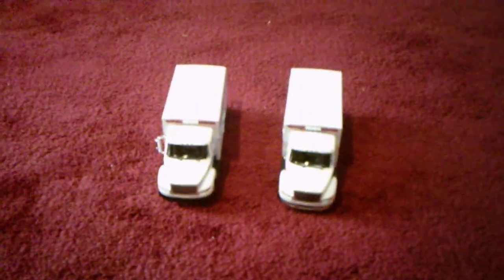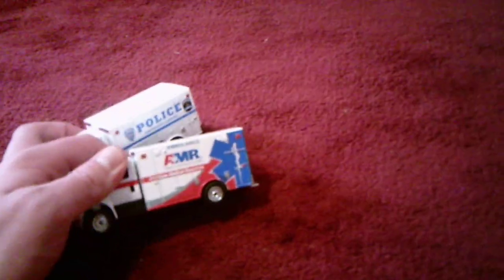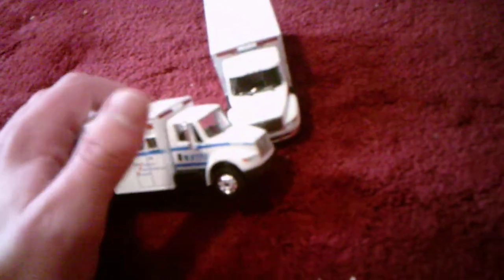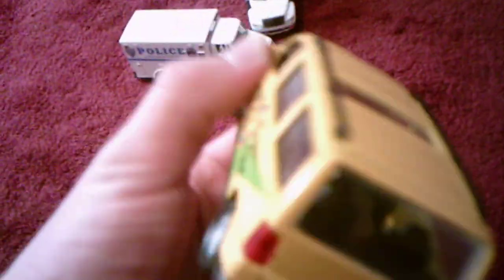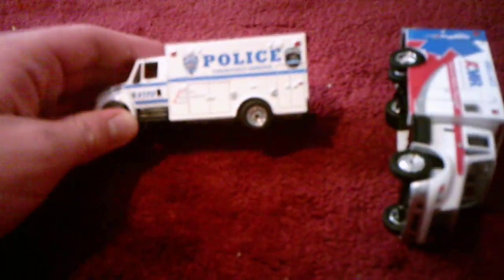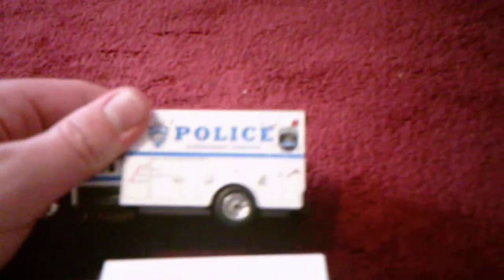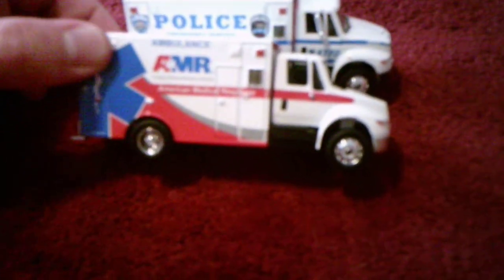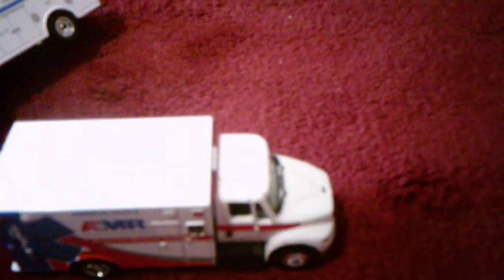Comparing A Police Emergency Service Truck And An Ambulance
I decided to do a comparing video today since I was bored and I have been wanting to do one this week